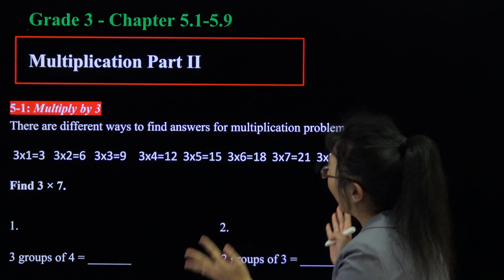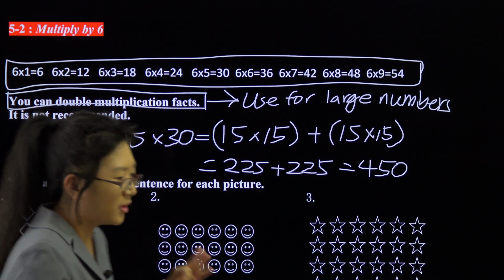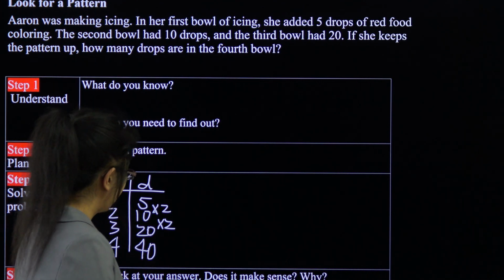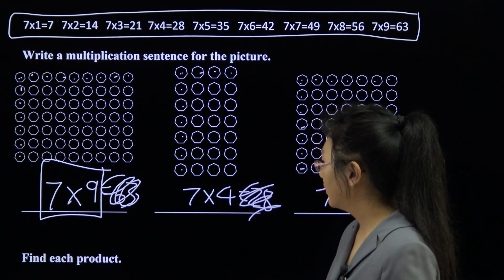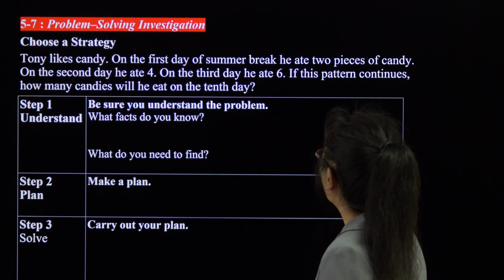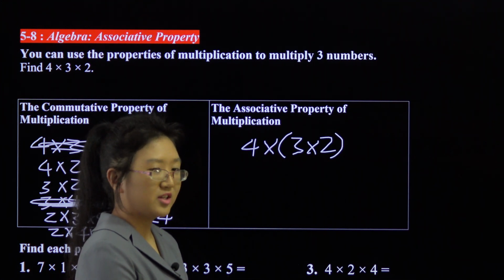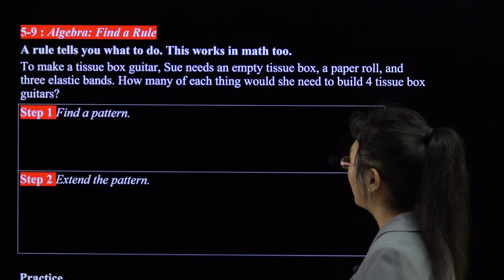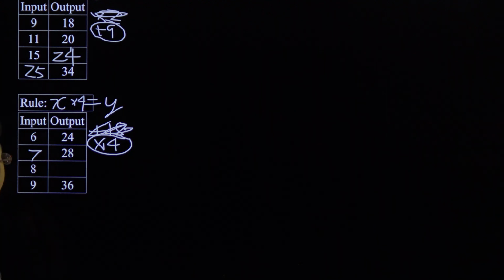Math 3 Chapter 5